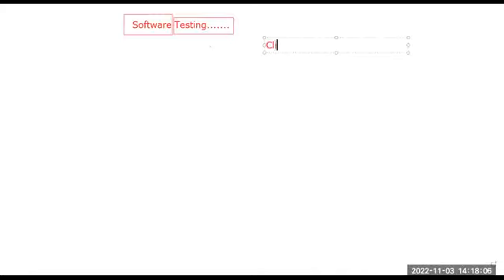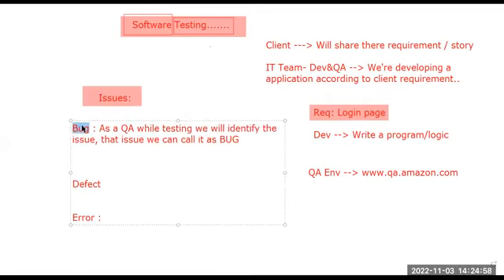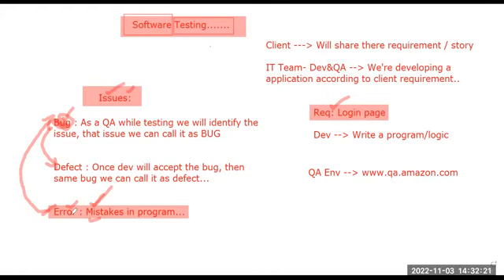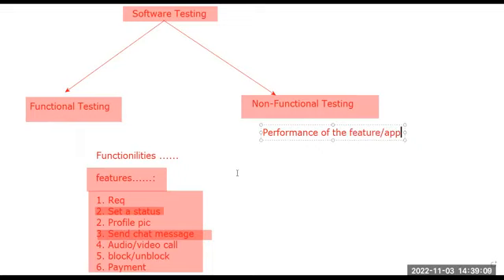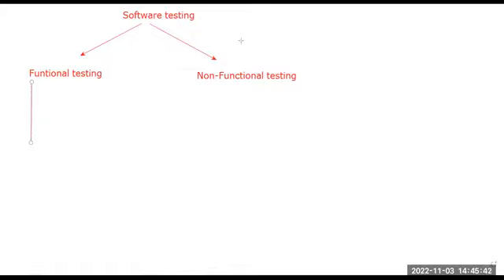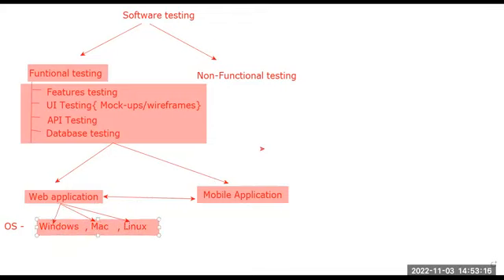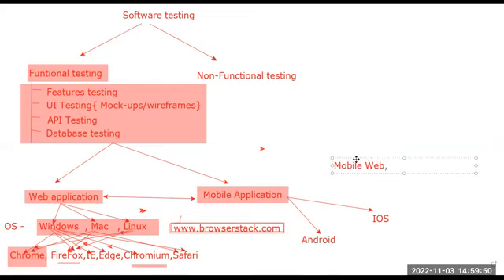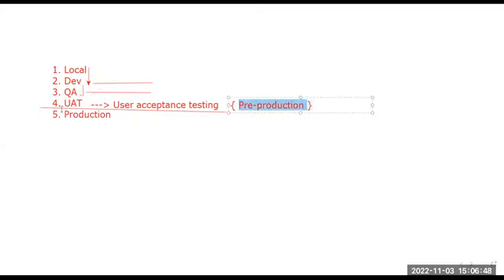Software Testing DAY--8